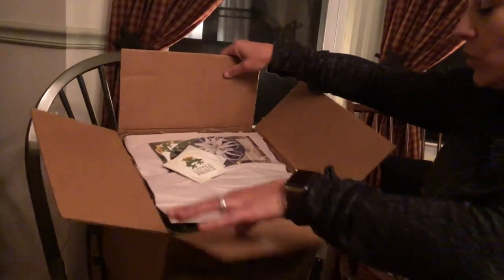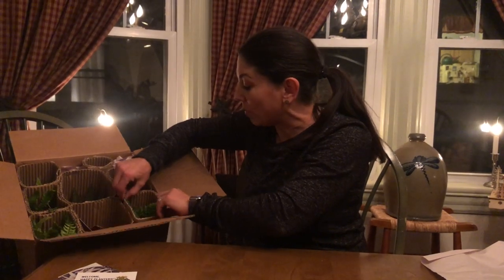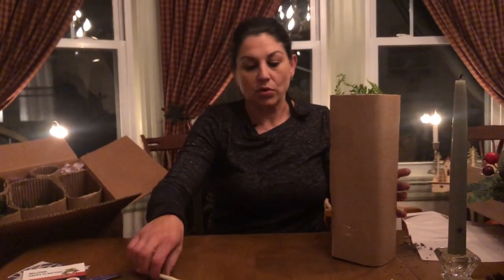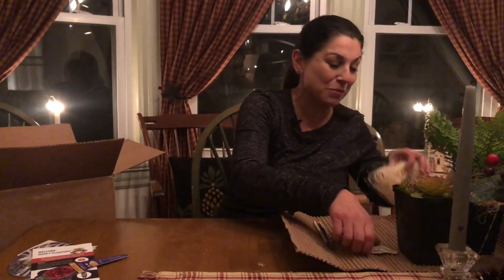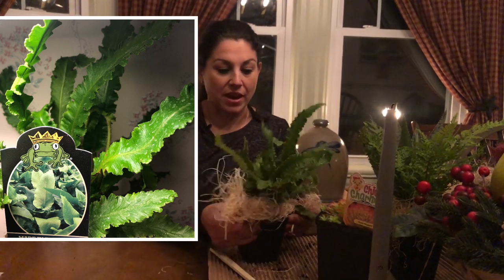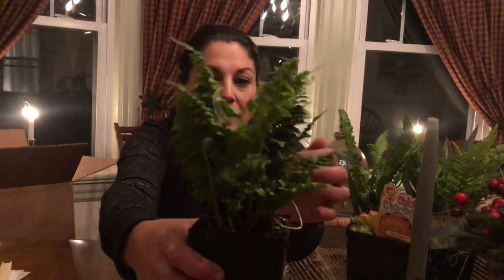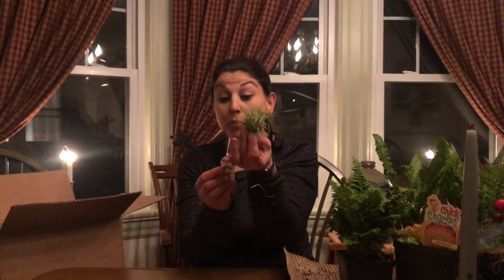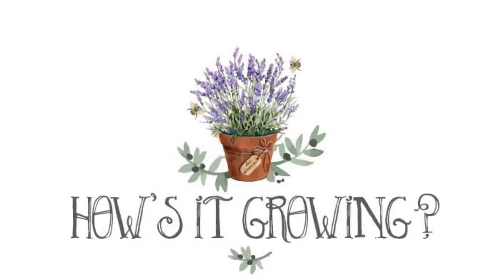Plant Unboxing Little Prince of Oregon 🌿 | How's It Growing?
Hello there! This is a completely different video for me, and with my husband filming, which for some reason had me laughing. I usually film all of these videos myself.

I'm so excited to show you guys some incredible plants from The Little Prince of Oregon! I ordered one of their Chick Charms (GORGEOUS) and they were kind enough to reach out and send me some other plants to try and show you all. I really appreciate that!

As the gardening outside times are closing, I'm definitely going to enjoy getting more involved in house plants and these are some absolute beauties to begin my collection!

Links to plants (I'm sorry about some names being cut off, this is a whole new thing for me, I'll get better)

It looks like the Himalayan maidenhair fern may be out of stock, as I don't see it currently listed.

Please check out my Web site for lots of garden inspiration.

My “Amazon Garden Shop” links to many of the plants, garden gear, and and stone pieces I use in the garden, and in this video.